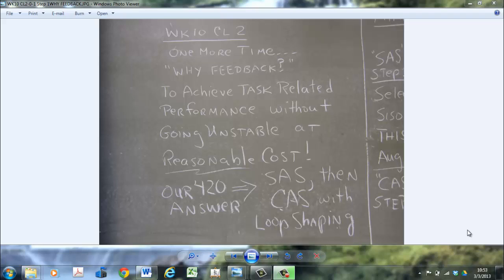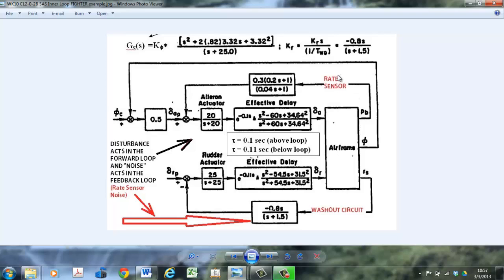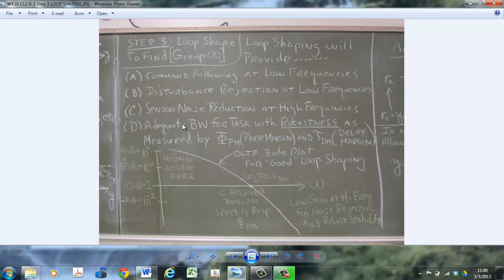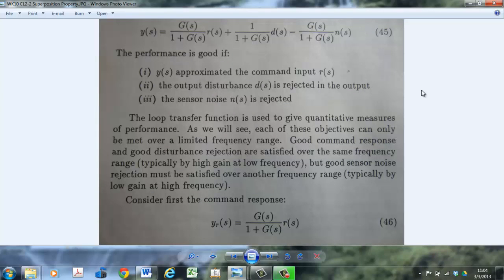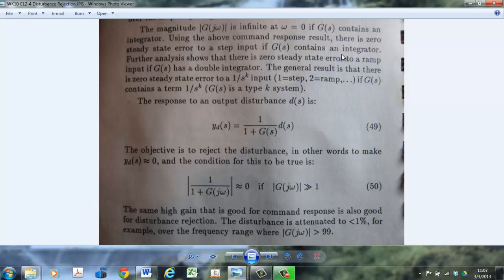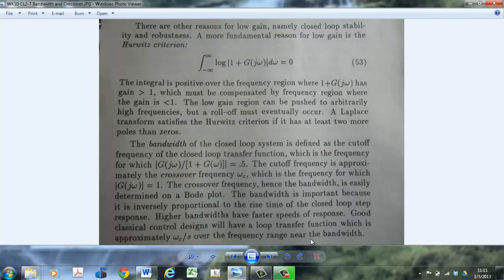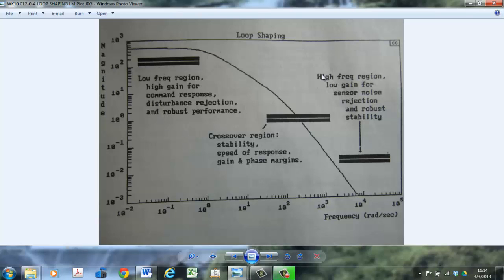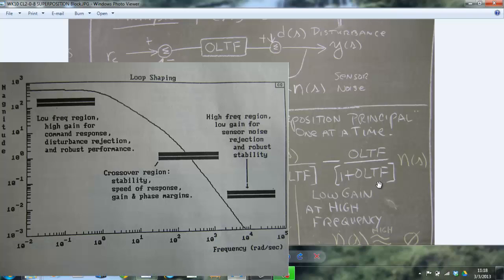WHY FEEDBACK! THE ESSENCE (Aero 420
Aero 420 last two weeks. Practical feedback concerns: Unstable Plants, Operationally-Critical Controllers, and Locally Stable Instabilities.